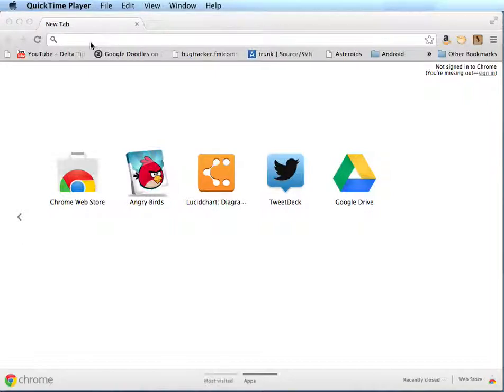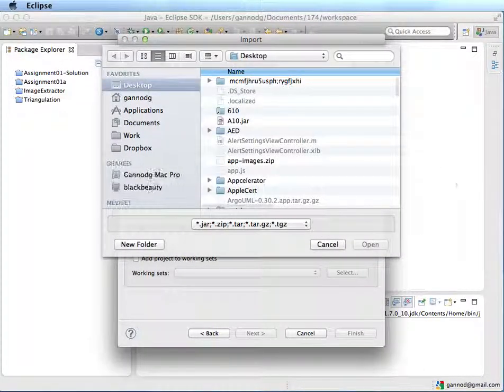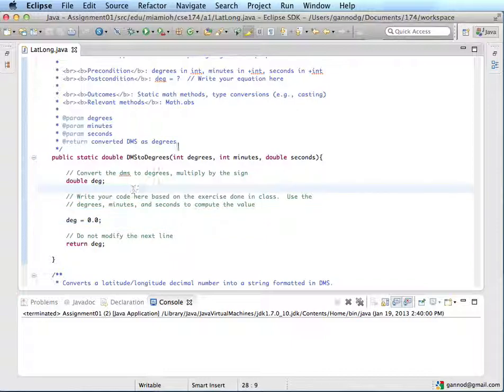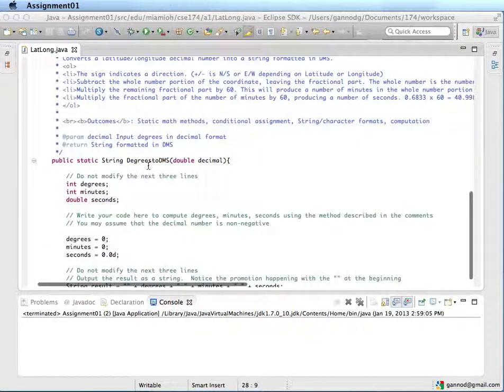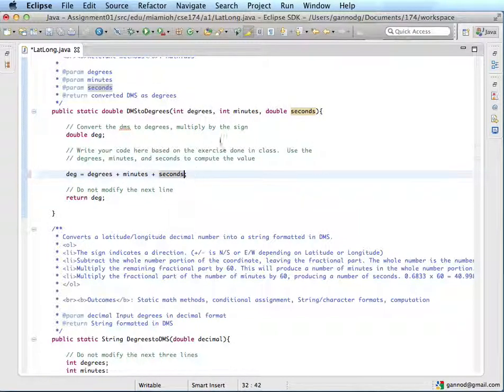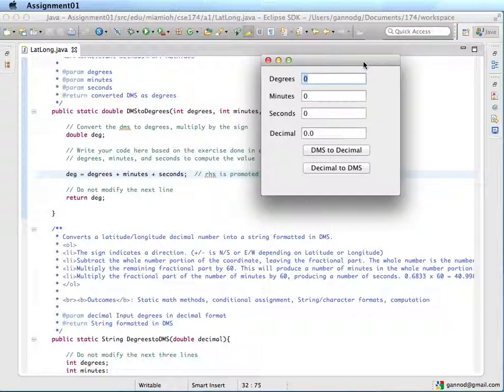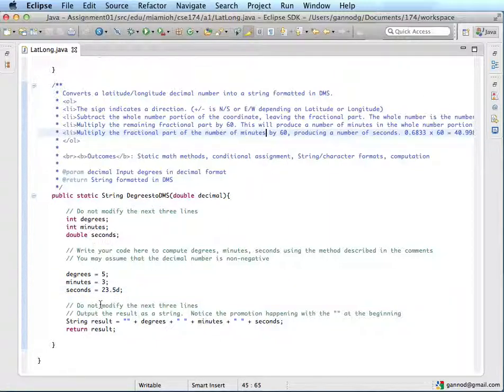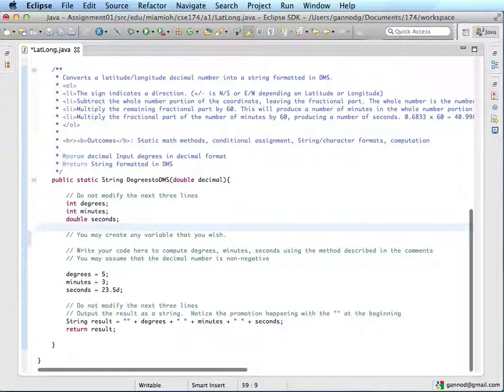Assignment 01 - Part 1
This video sets up Assignment 01 and provides some background for working on the solution